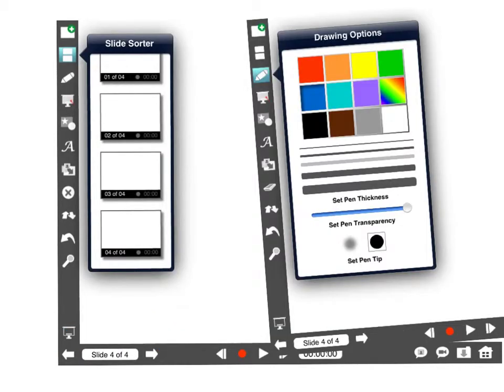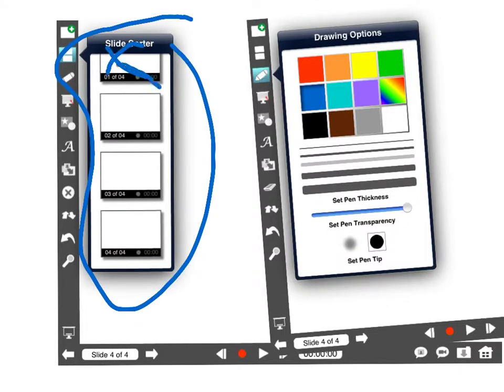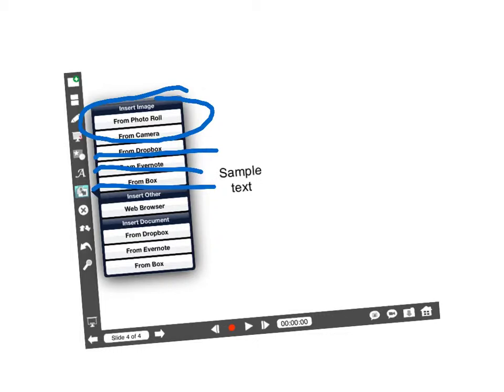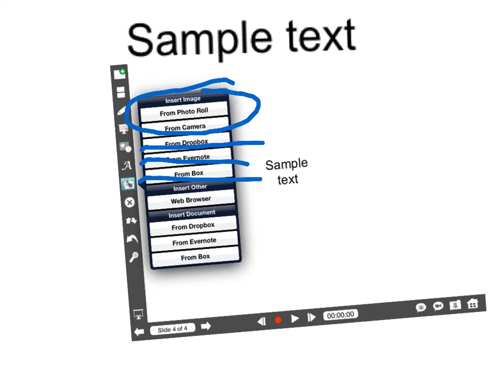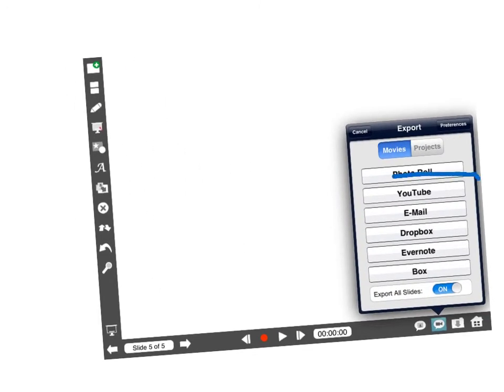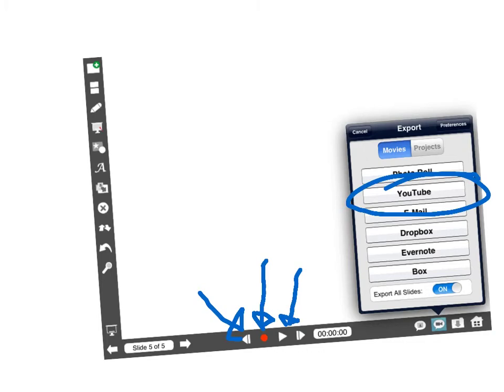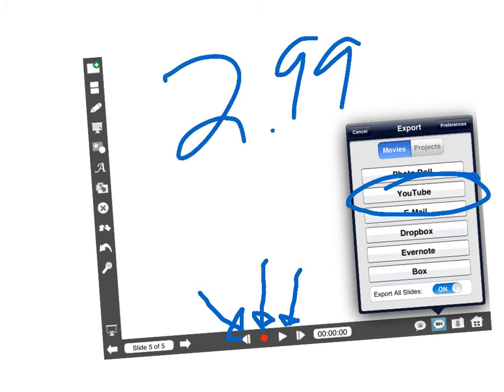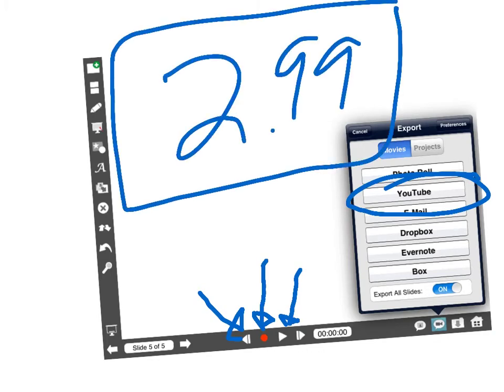Explain everything demo